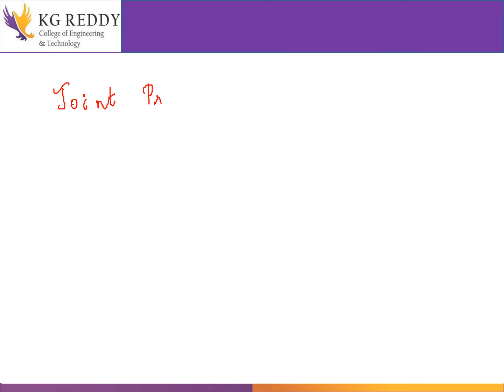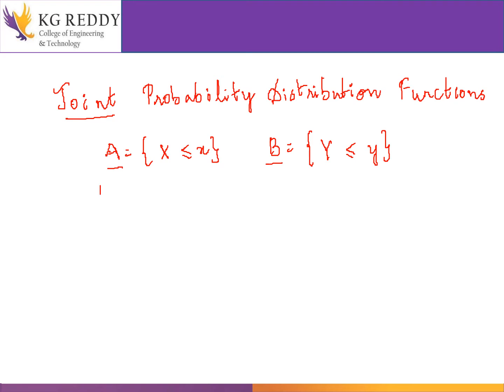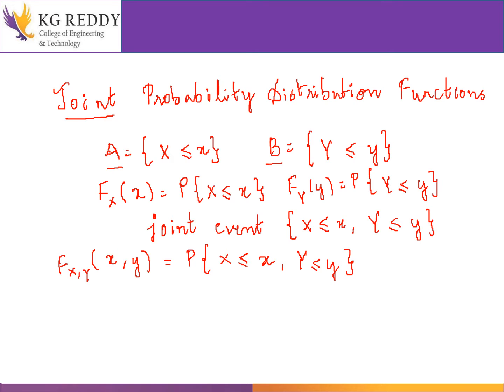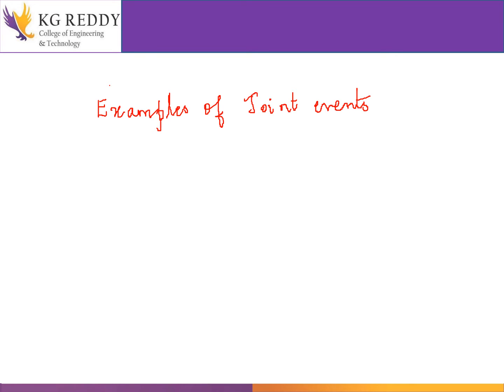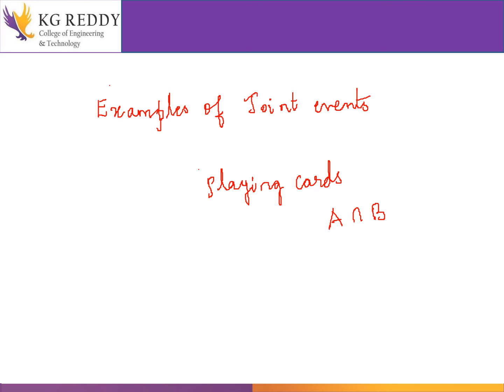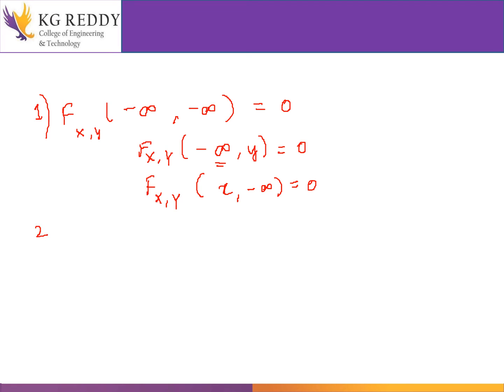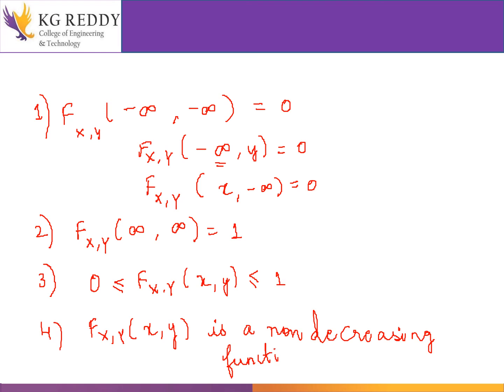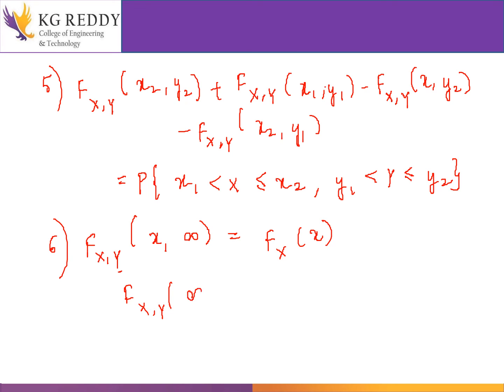Joint Distribution Function, interpretation by Deepika Ainapur, ECE Department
In this video you will be learning about joint distribution function when 2 random variables are involved in the same sample space. It is the distribution function of joint events